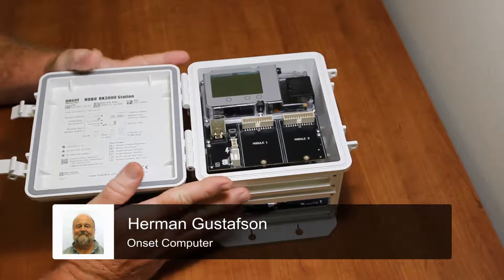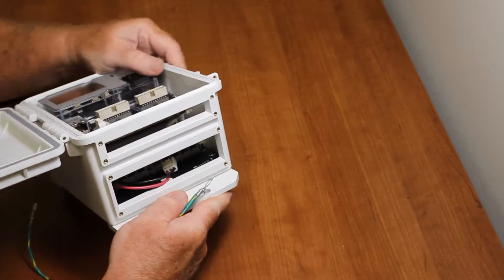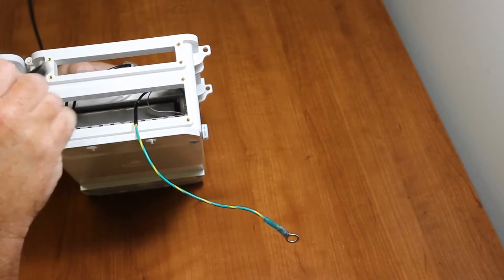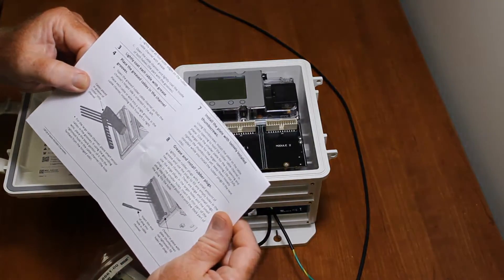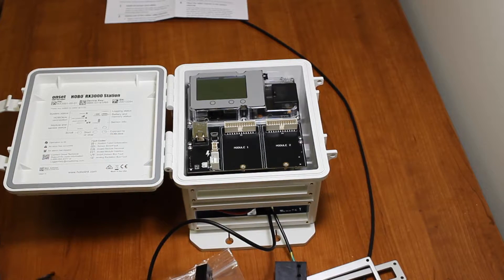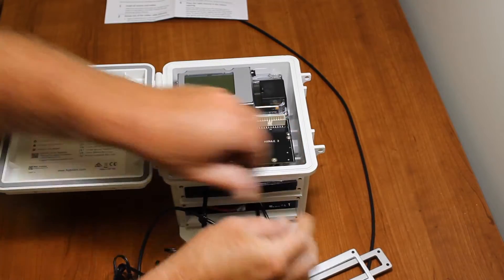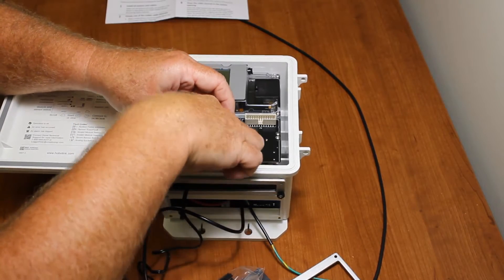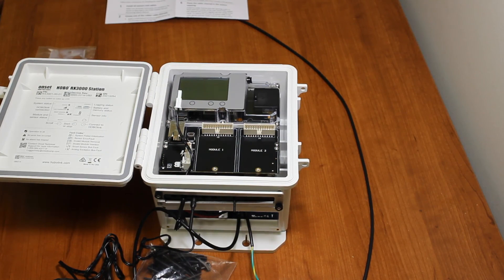How to connect the ground wire and channel kit onto the RX3000 Station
See how to connect the ground wire, smart sensors and channel kit onto the RX3000 Station